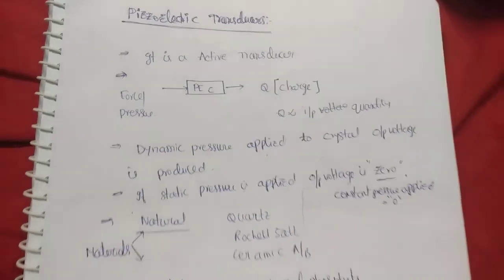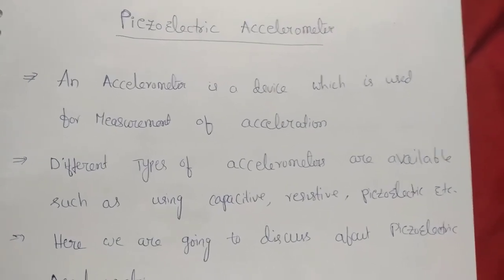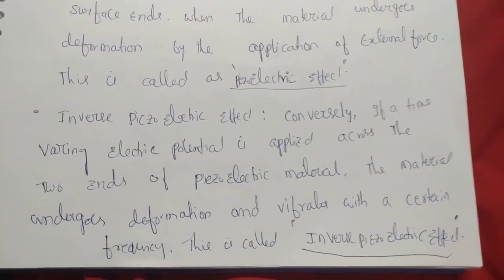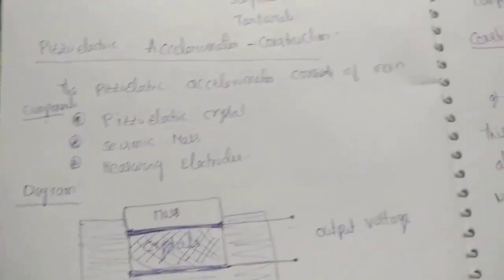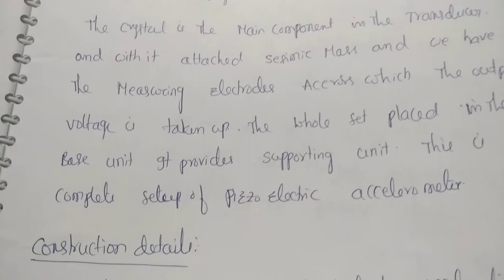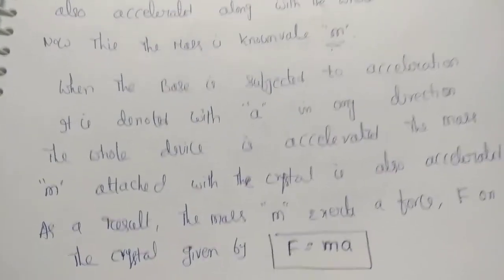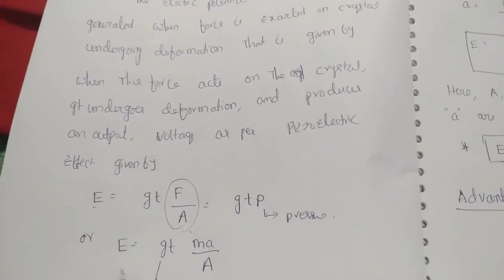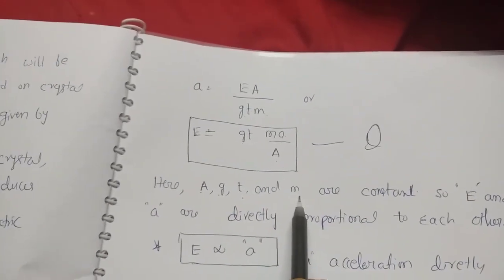piezoelectric accelerometer lecture 2